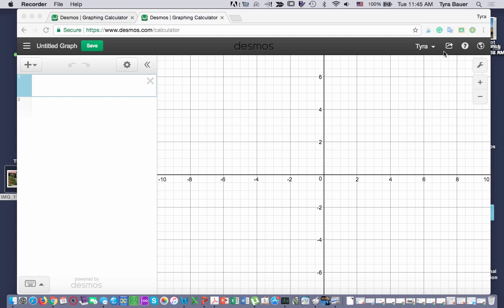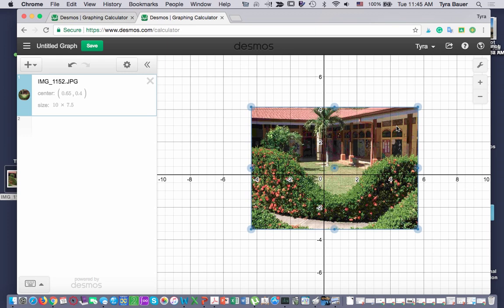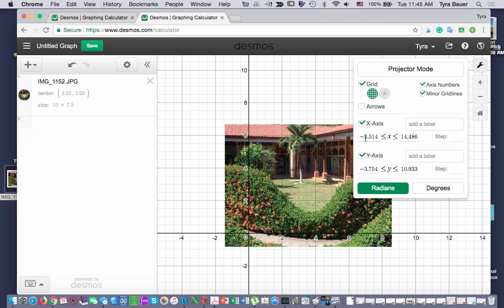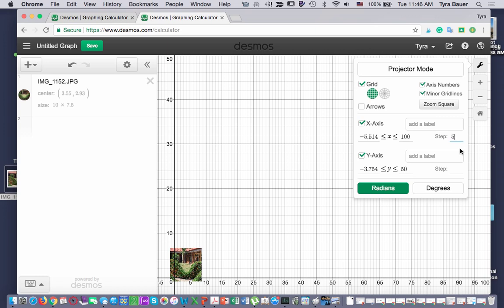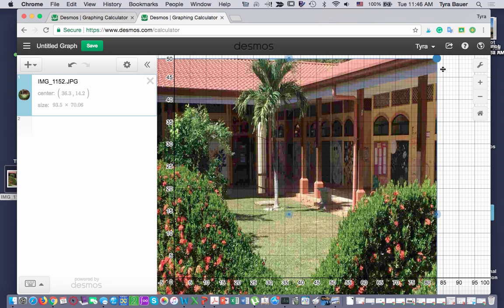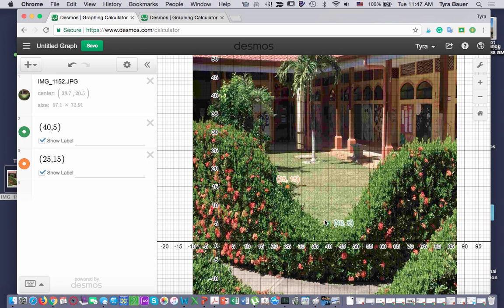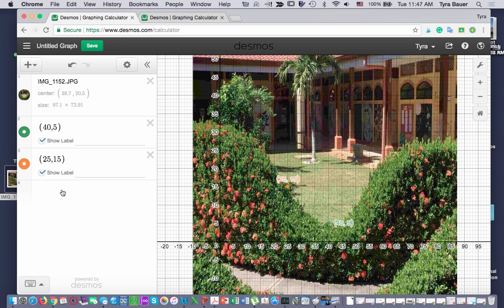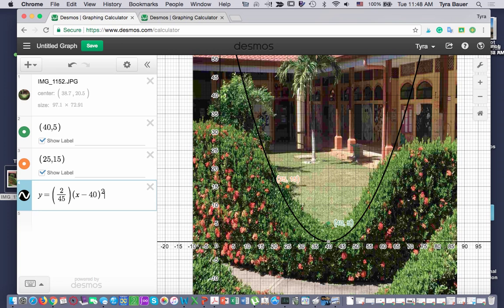Desmos Video - Parabola Selfie Project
This video demonstrates how to insert a picture, adjust size, window, and scale in Desmos. Also, shows how to include points and an equation.

To find "a", use a point on the graph and the vertex. Substitute those values in for x, y, h, and k in vertex form to solve for "a".